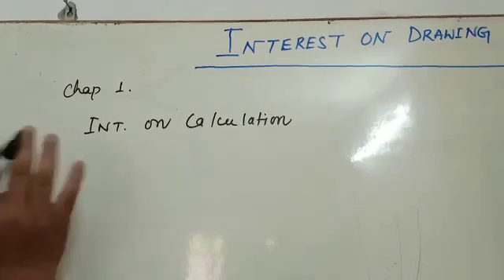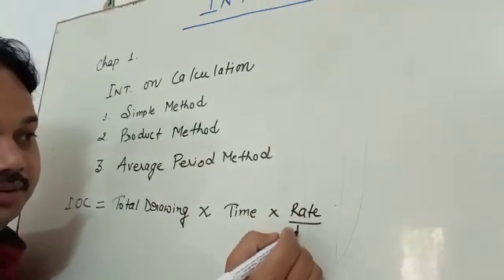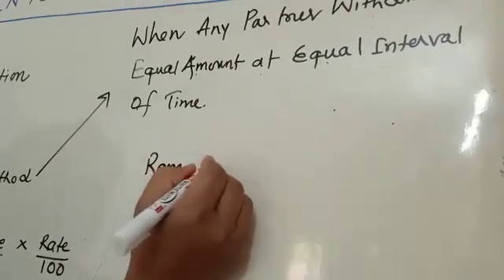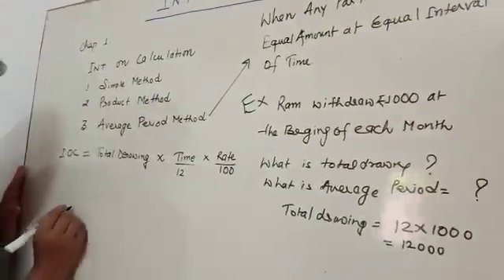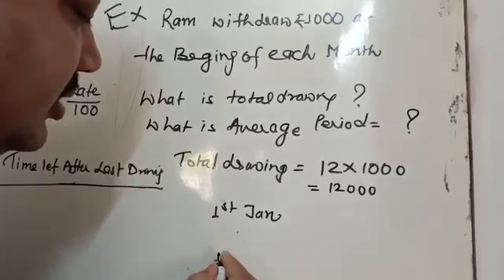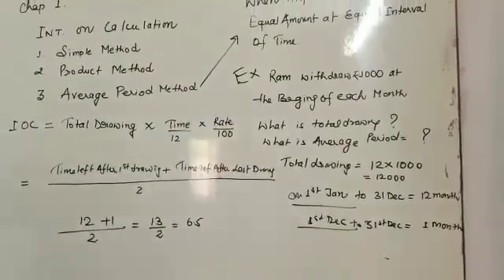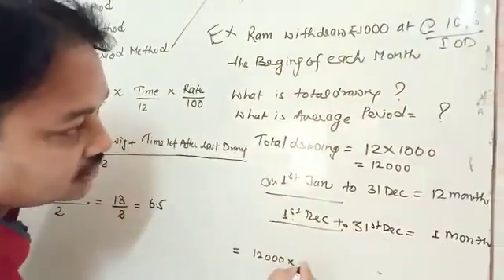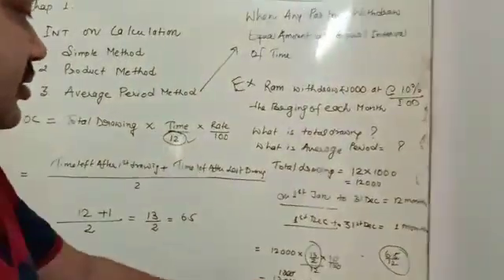Interest on drawing